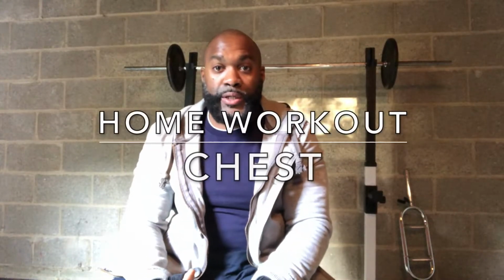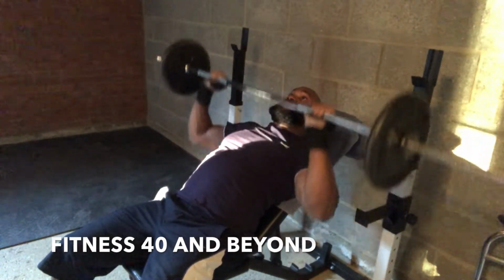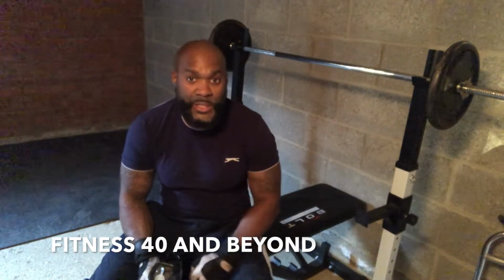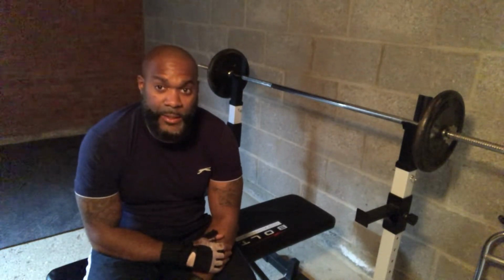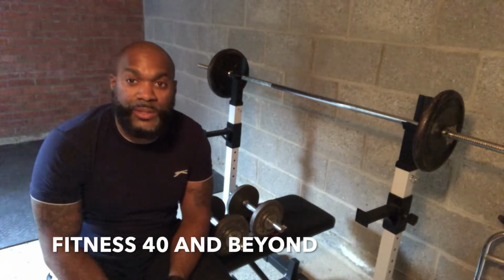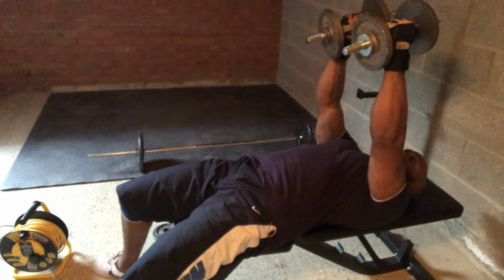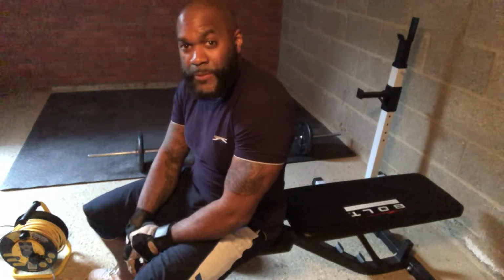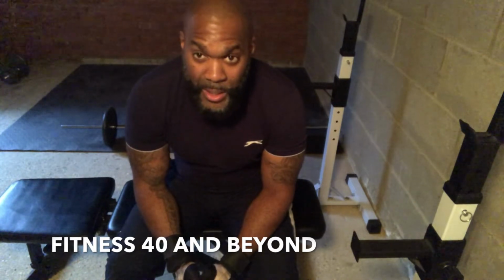Chest home workout - Fighting Cancer with fitness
It is important to strengthen the chest muscles but stretch them as well. Strong pectoral muscles contribute to overall upper-body strength. This is because the pectoral muscles are involved in so many different upper-body movements. Strong chest muscles improve your ability to push objects.

I will be uploading content based on my strength and conditioning based training workouts. My focus will be on maintaining health and wellbeing as relates to my Chronic Myeloid Leukaemia condition, and anyone living with a long term illness. I will always provide motivation and positive thinking to lead a fulfilling life and beat blood cancer.

New video uploads to Drew Flex on YouTube every Friday. Join me as I document my journey living with Leukaemia, and fighting cancer with fitness. Stay Flexing.

Theme song “TRUMPETS” by PRO_KMC on SoundCloud

Are you a Fitness Enthusiast or Martial Artist Looking to Connect With a Personal Trainer, Dojo, or Gym that Best Matches Your Individual Needs?